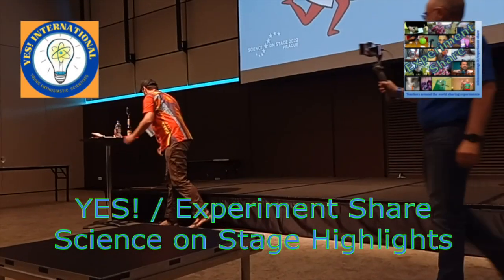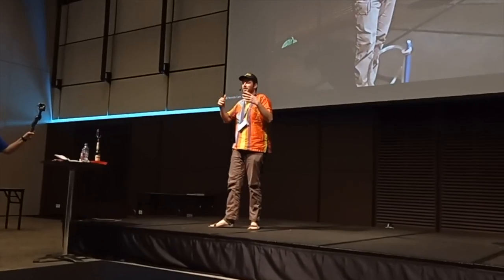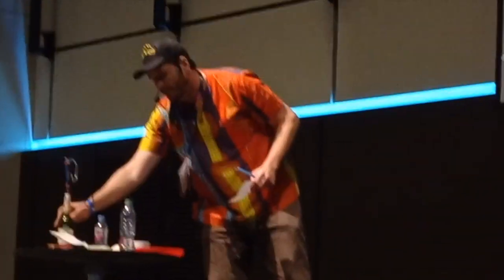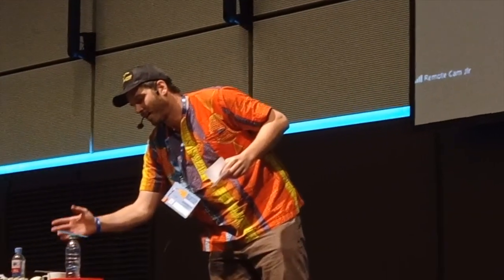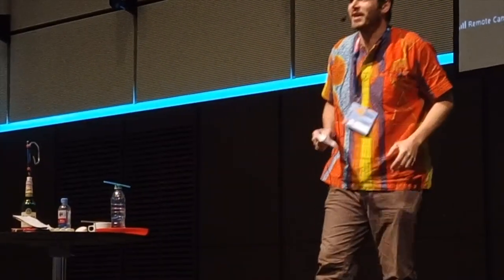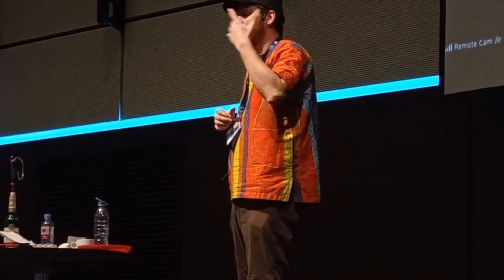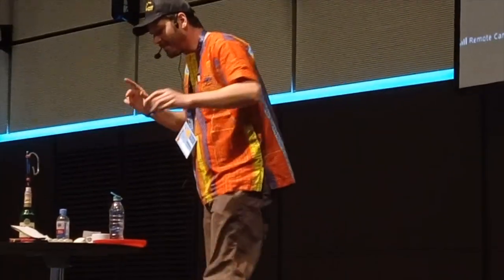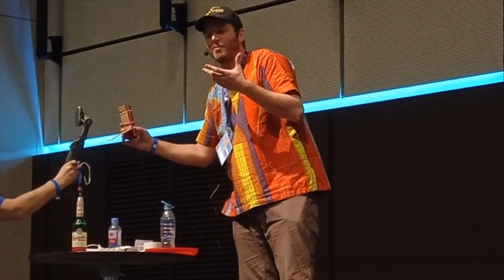YES! & Experiment Share at Science on Stage Prague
I was thrilled to be selected to present during the highlights session at the Science on Stage Festival in Prague, where I got to invite hundreds of the best teachers from around Europe to join in my Experiment Share and YES! International meetings!

For more information on these projects, please see:
Experiment Share - for teachers to share experiments once a month on Zoom:

YES! International - for students to share experiments with each other at a rhythm determined by how often they're ready:

Many thanks to my teammates on Team France, to all of the awesome teachers I met, the countless volunteers who made the festival possible and the tireless work of the SonS board, steering committees and coordinators.  Special thanks to Paul Nugent, not only for being a great cameraman, but for getting me to come to Science on Stage in the First place!